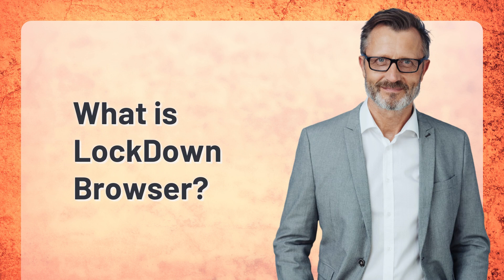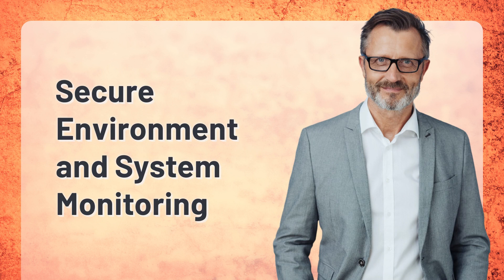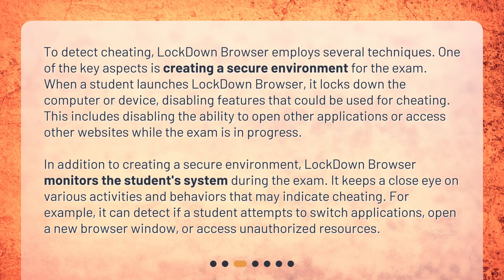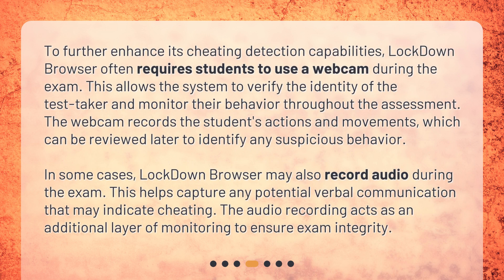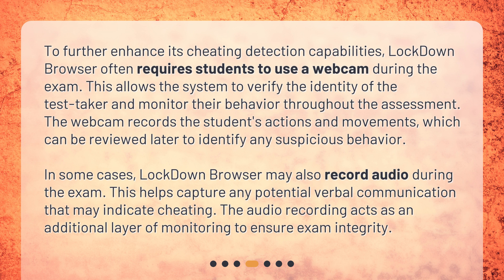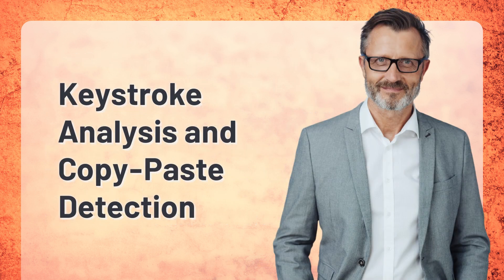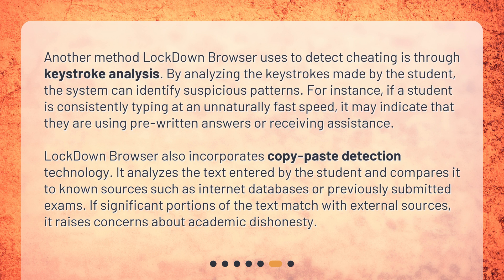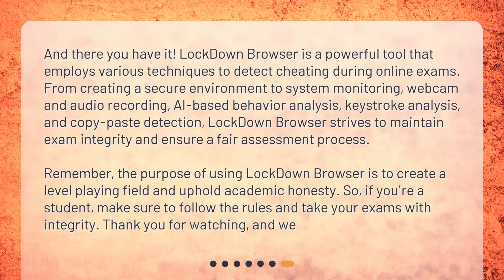How does LockDown browser detect cheating?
How does LockDown Browser detect cheating? • Discover how LockDown Browser, a powerful tool used in educational settings, detects cheating during online exams. This video explores the features and techniques employed by LockDown Browser, including creating a secure environment, system monitoring, and webcam and audio recording. Find out how this innovative browser ensures the integrity of exams and minimizes the possibility of cheating.

00:00 • How does LockDown browser detect cheating?
00:26 • What is LockDown Browser?
00:58 • Secure Environment and System Monitoring
01:47 • Webcam and Audio Recording
02:29 • AI-based Behavior Analysis
02:59 • Keystroke Analysis and Copy-Paste Detection